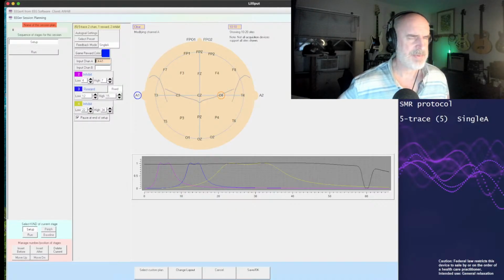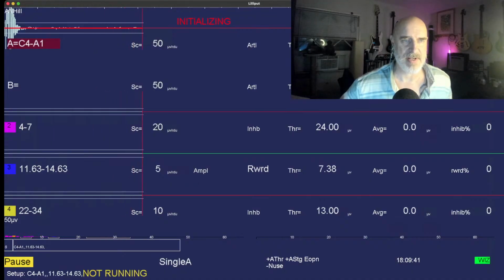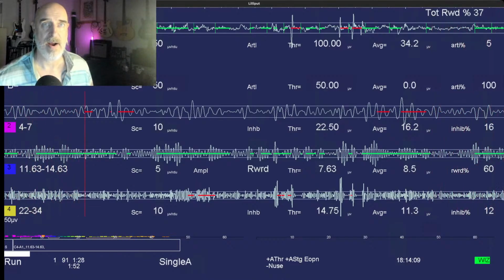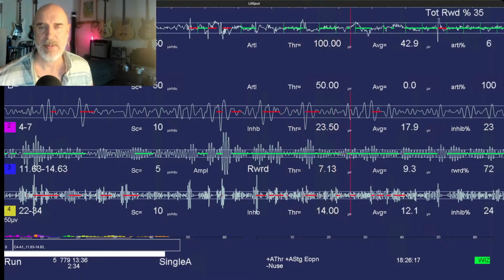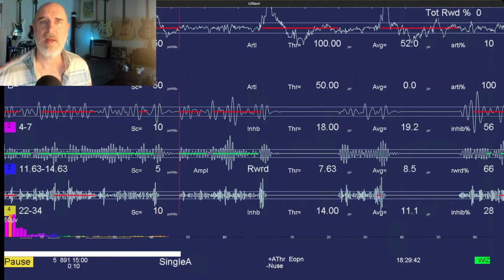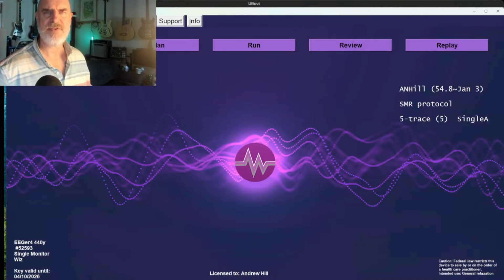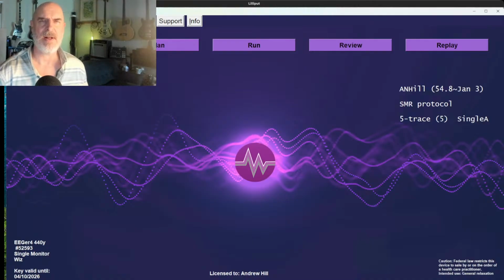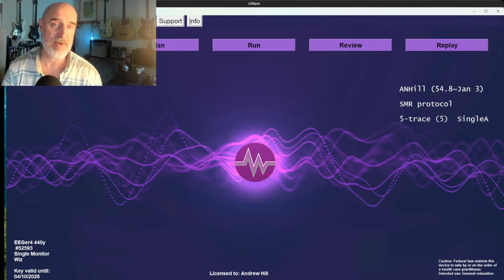🧠 NFB & Chill: Live Neurofeedback Session & Your Questions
Welcome to this week's Neurofeedback & Chill, where I'm hosting an open Q&A session on all things neurofeedback, biohacking, and health optimization!

✨ Bring Your Questions About:
- Neurofeedback technology and applications
- Brain training protocols for specific goals
- Biohacking tools and techniques
- Health optimization strategies
- Integrating multiple approaches for peak performance
- Scientific research behind these methods
- Getting started with brain training

💡 Whether you're new to neurofeedback or an experienced biohacker, this session is for you! I'll be answering questions live and diving deep into the science and practical applications of these powerful approaches.

📅 When: Tonight at 6 PM Pacific

Can't make it live? Drop your questions in the comments, and I'll try to address them during the stream or later one. The replay will be available afterward.

💬 Drop your questions in the comments—let's explore brain health together!
👉 Watch LIVE: Mondays 6pm Pacific
📺  YouTube.com/DrHill